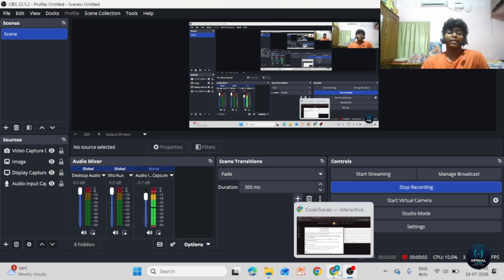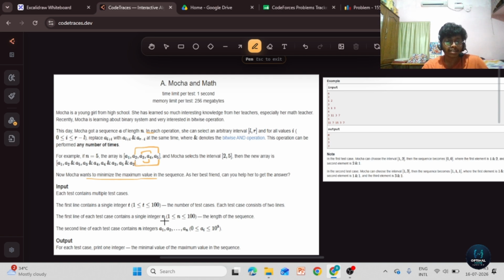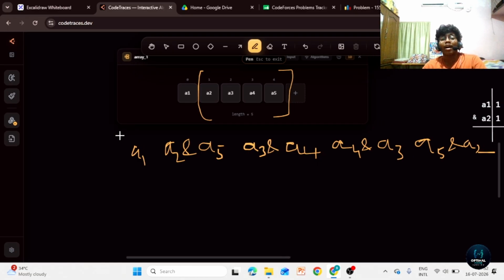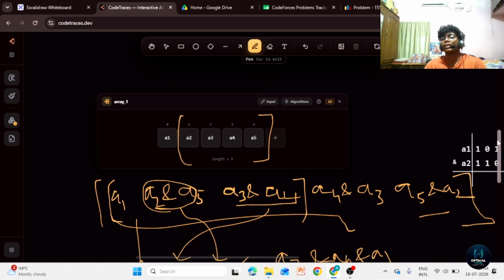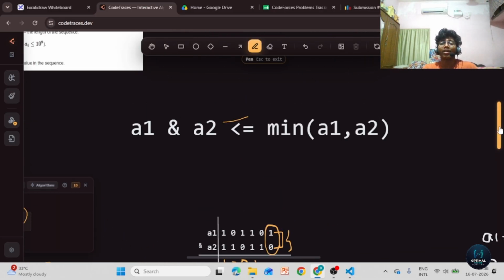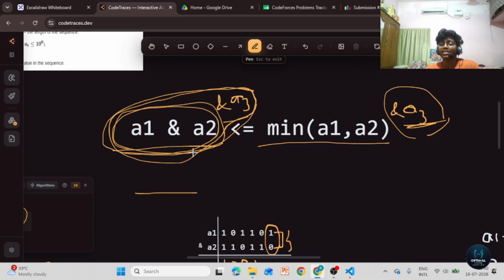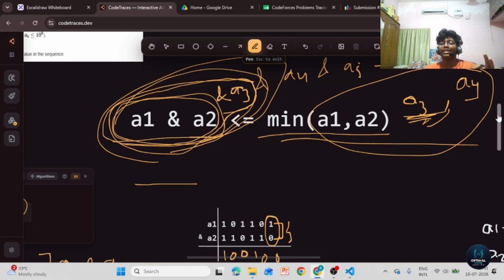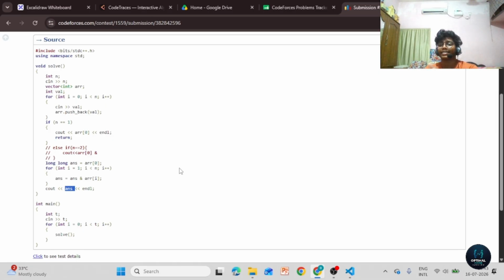Motcha and Math | Problem 1559A | CP | Codeforces | Optimal Code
Optimal solution of Motcha and Math problem